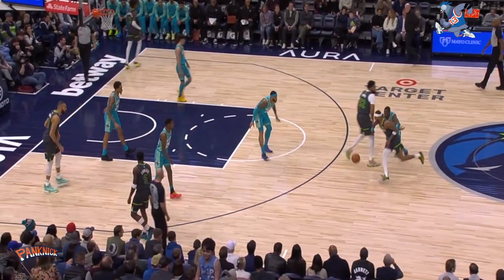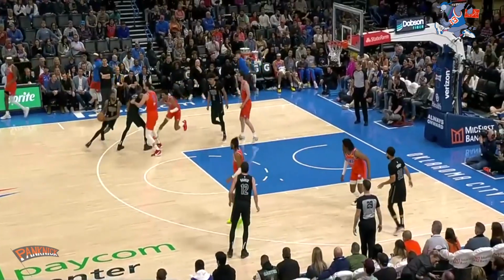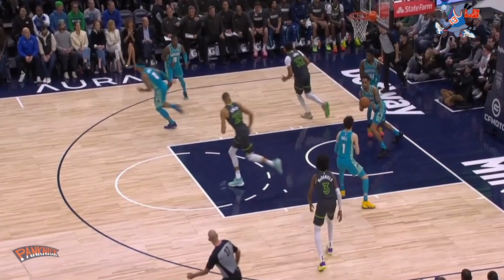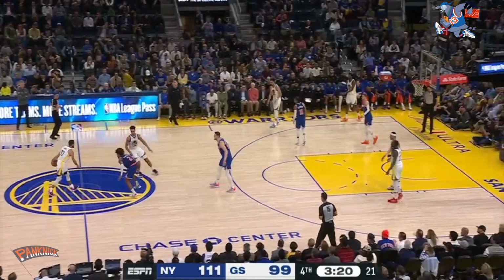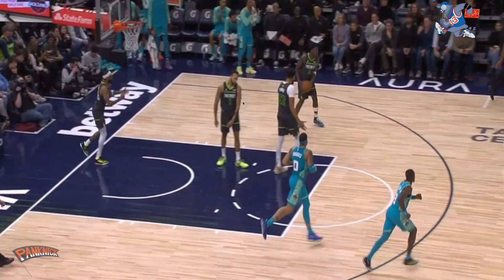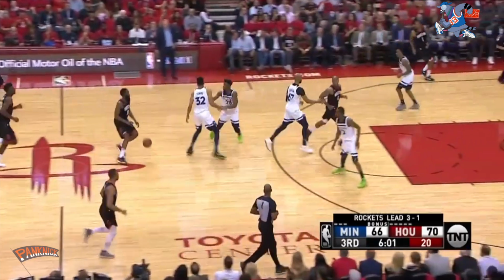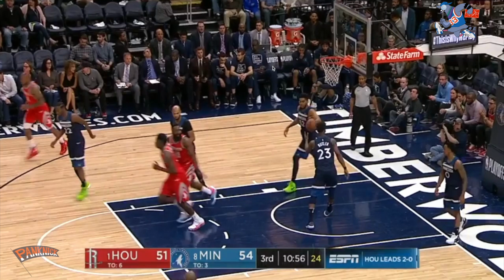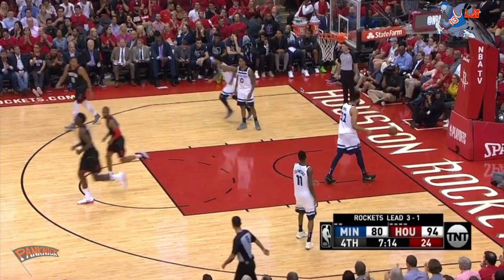Knicks Having Major Needs For Karl Anthony Towns Outside Of Scoring After Hartenstein Departure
Knicks Having Major Needs For Karl Anthony Towns Outside Of Scoring After Isaiah Hartenstein Departure.

Get Notified For Future Live Chats & Episode Drops via 📩 Email List

For Insight Around The NBA Listen To Orange 🍊 Cookies 🏀🍪